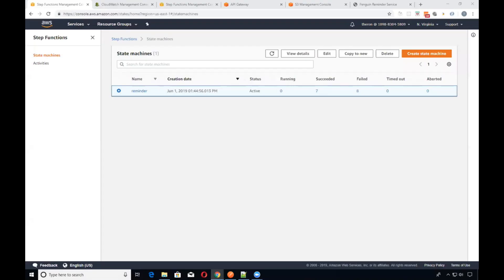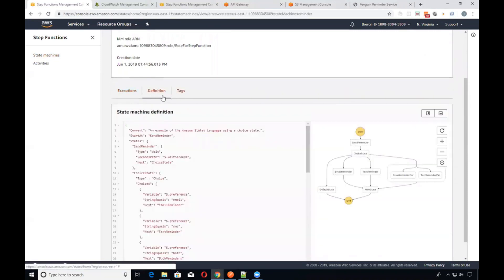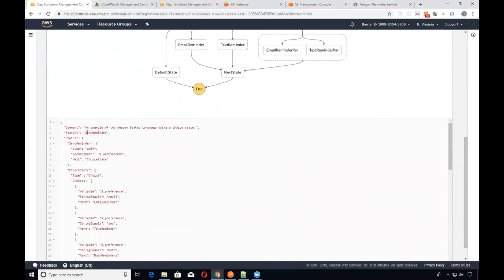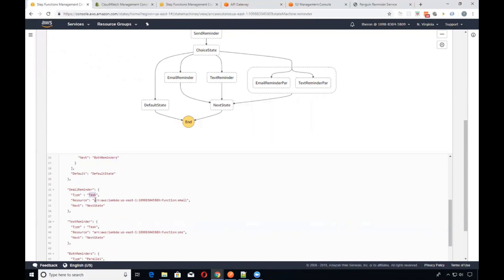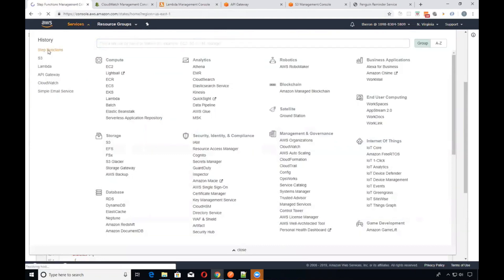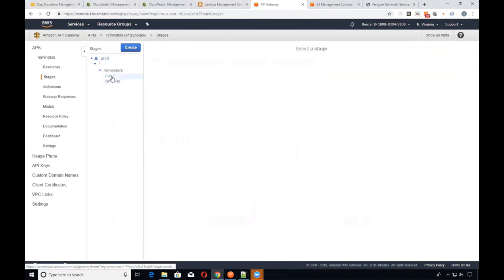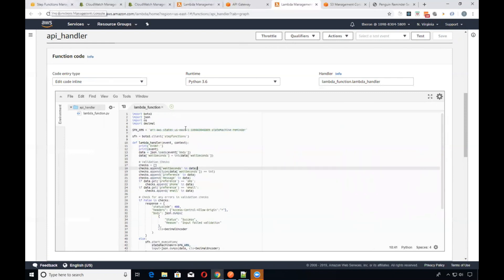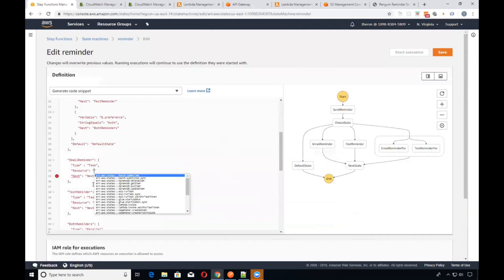AWS Step Functions with Lambda Tutorial | Step by Step Guide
AWS Step functions allow developers to offload application orchestration into a fully managed AWS service. In this tutorial, we will show you how to use AWS Step Functions to pass input into your lambda, and use your lambda's output to decide next steps in your Step Function's decision logic. We will start out by creating the step function and attaching the required IAM role. From there we will integrate with Lambda and fire some test events to verify everything is connected.

Topics covered:
00:19 Example Overview
01:56 Creating a Lambda Function
07:47 Creating our Step Function and State Machine
08:28 State Machine ASL Walkthrough
12:35 Invoking our Step Function with Input
13:10 Viewing our Step Function Invocation Output

☁Topics covered include:
- Creating and Executing an AWS Step Function
- Amazon States Language
- IAM role for step function
- Lambda integration
- Lambda Input
- Lambda Output